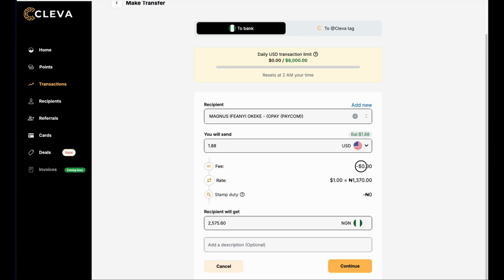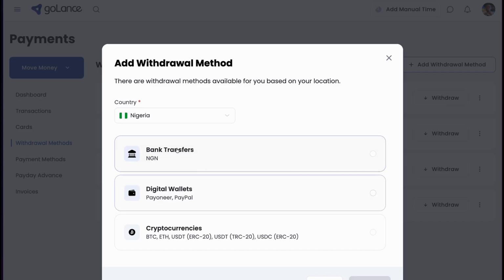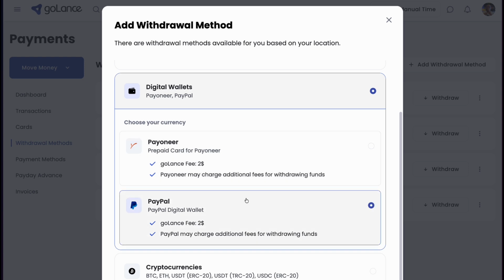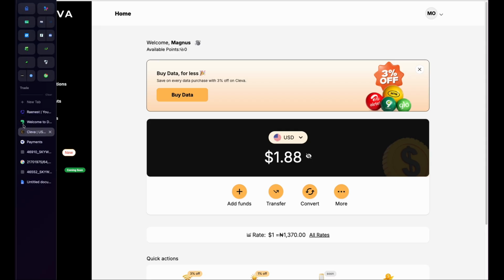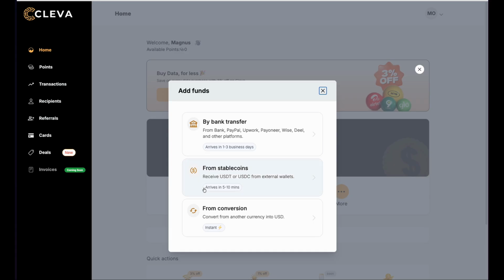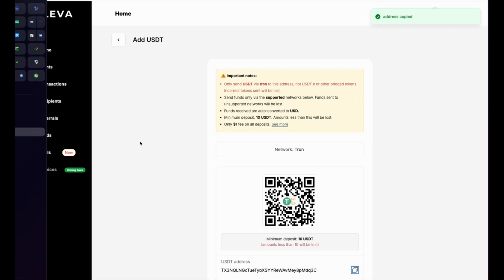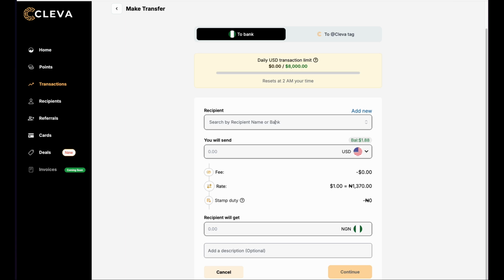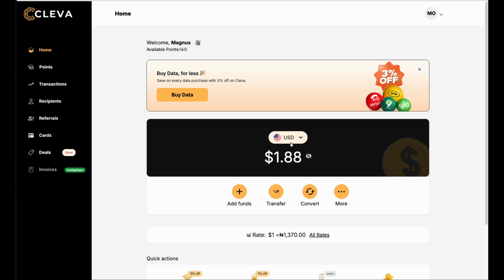Withdraw USD/USDT from Golance to Nigeria | Fastest & Cheapest Method for Freelancers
Learn how to set up your GoLance withdrawal methods quickly. This guide shows you how to add Payoneer, PayPal, and crypto options.

If you are working on the GoLance platform, managing your earnings requires knowing exactly where to input your banking details. This tutorial walks you through the entire process, ensuring you can configure your account settings without confusion. Whether you prefer traditional banking or digital assets, you will see how to properly link your accounts for a smooth payout process.

We also navigate the CLEVA payment interface to help you manage your funds effectively. You will learn how to add USDT as a cryptocurrency withdrawal method, giving you more flexibility with your earnings. This video is designed for freelancers who need a straightforward walkthrough of the payment dashboard to ensure their accounts are ready for payout.

USEFUL LINKS